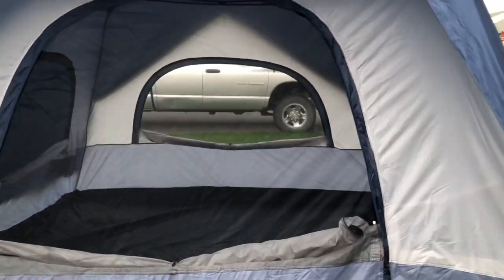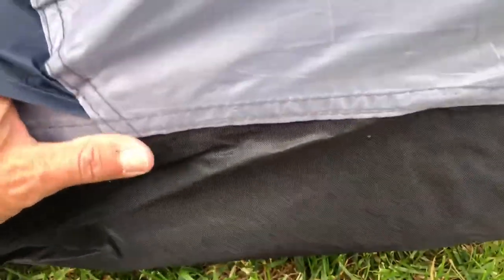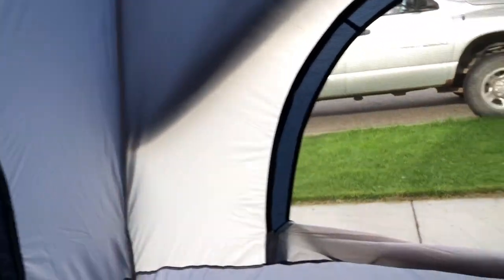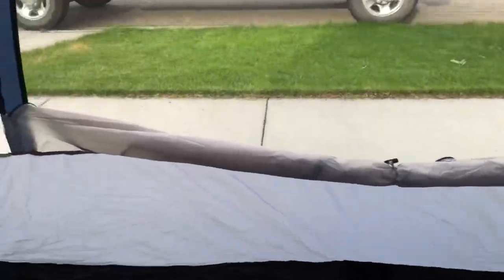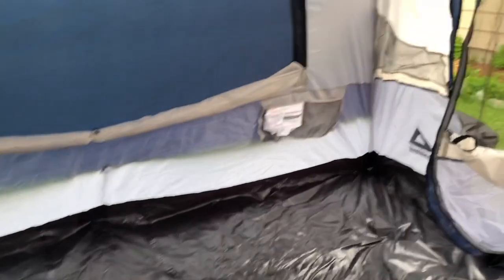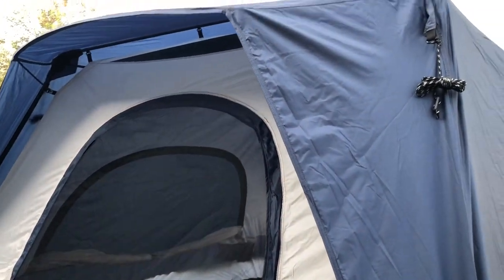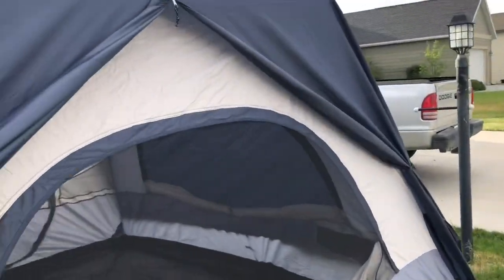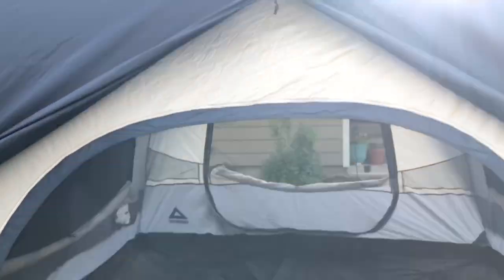New Gear! Again!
Caddis Rapid tent